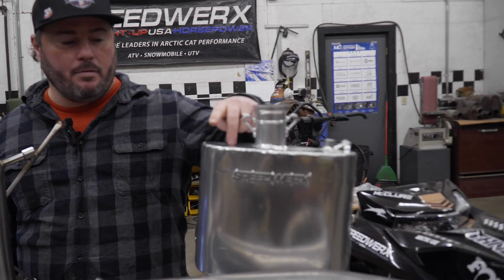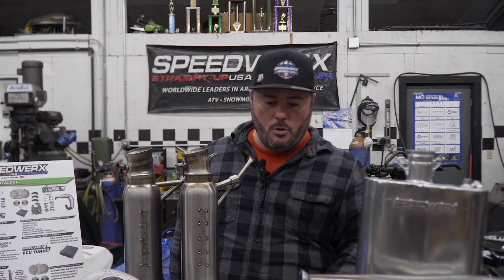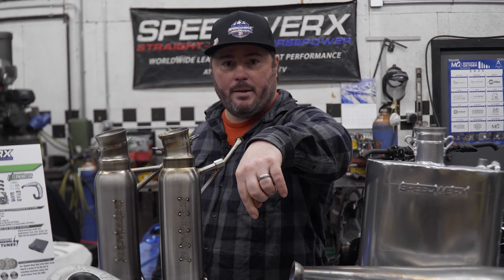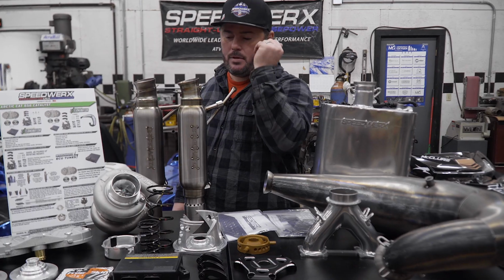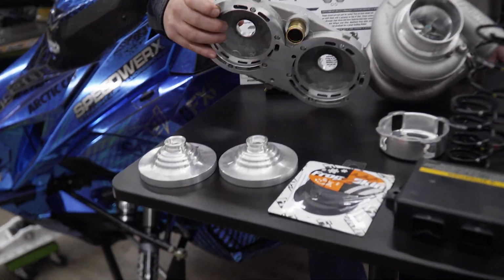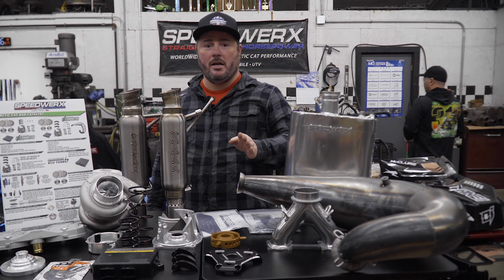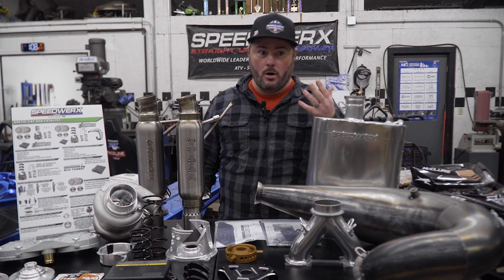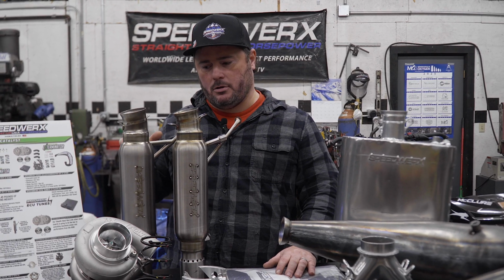ARCTIC CAT CATALYST 858 PRODUCT UPDATE 3.0 // Speedwerx USA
Product update 3 for the Arctic Cat 858 Catalyst of what's to come after more testing and R&D on the machine! Obviously alot more coming out soon!